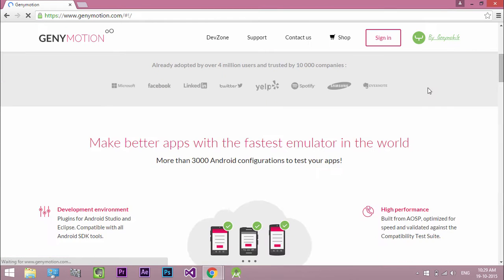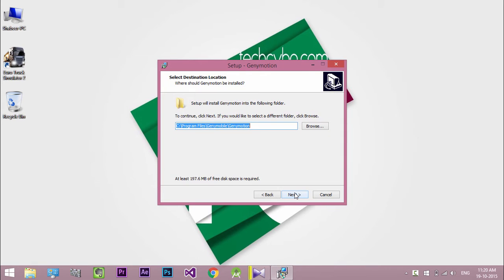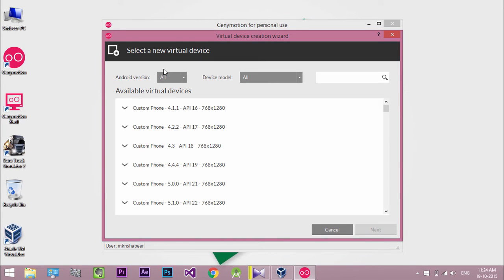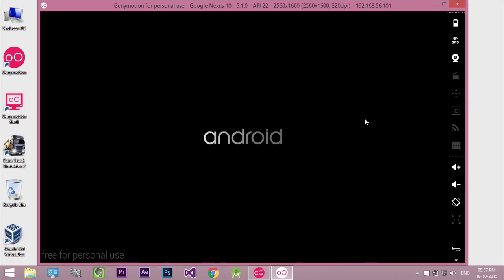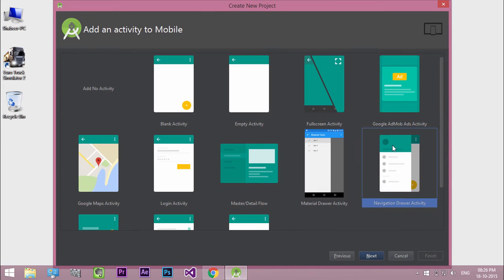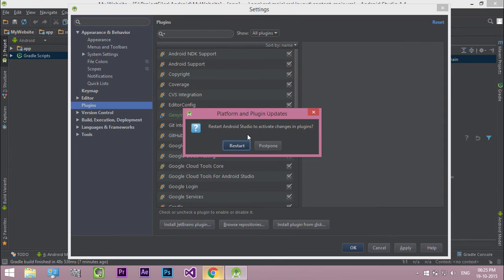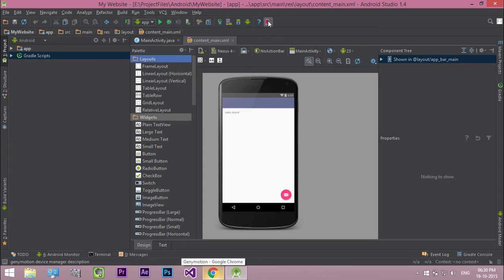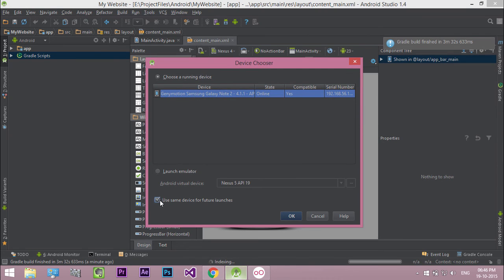Installing Genymotion Fastest Emulator | Android App from Responsive Website - 2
Creating Android App from Responsive Website with WebView

In this video i will show you Installing Genymotion the fastest android Emulator

? Follow Itro

? Follow Kontinuum